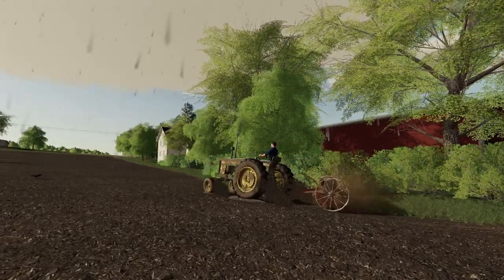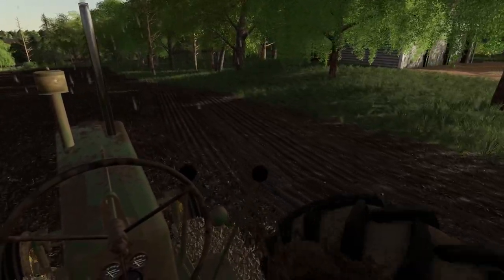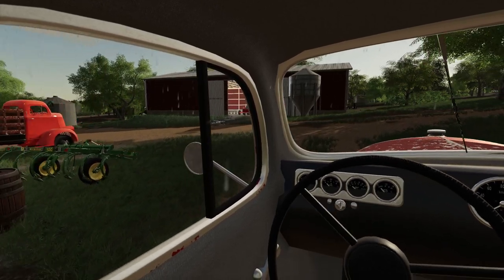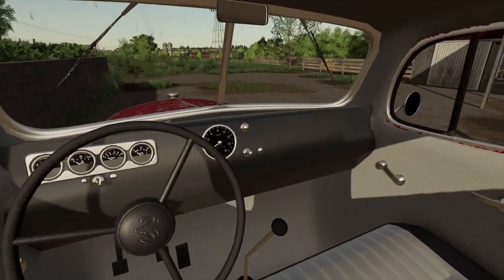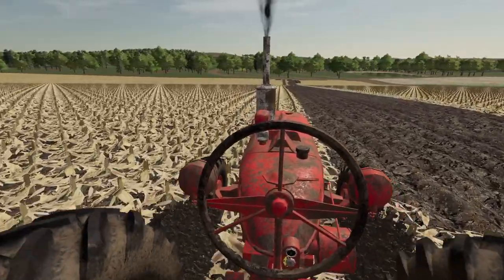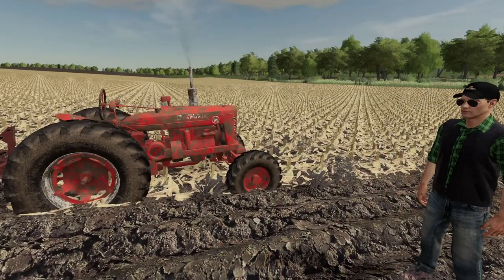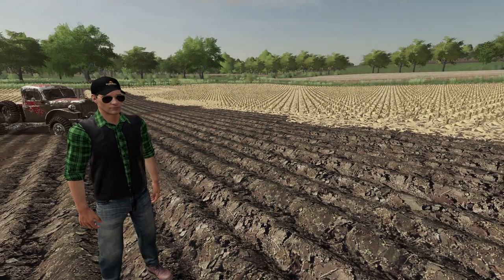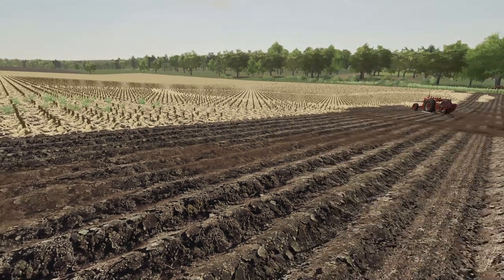1950's MUDDY MESS IN PLOWING ( ROLEPLAY) FARMING SIMULATOR 19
This spring has been nothing but snow and rain.  We get the whole tractor fleet stuck in the sloppy fields.  Hope you all enjoy!

Welcome to Marxville, Wisconsin. All of the farms on the map have been laid out, there are 6 farm yards scattered across the country side. This map is cut out of the beautiful country side with tons of detail covering every corner.  Built for all the beef and dairy cattle lovers out there.

Hardware:
New gaming specs:
64 GB Memory/4 TB HDD/2 TB SSD
Current hardware:
Monitor:  Acer Z35 35-inch NVIDIA G-Sync Display, 144Hz,
Tower: Acer NVIDIA GTX 1080 Ti i7 7700k 4.2GHz
Ram: 16GB 2TB HDD 256GB SSD
Headphones: Victrix Pro AF Gaming Noise Cancellation Headset